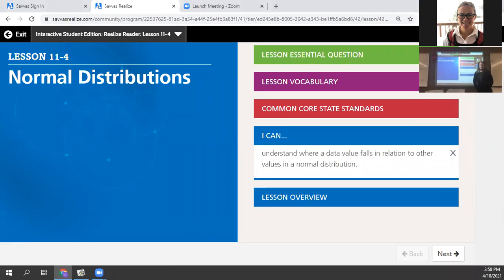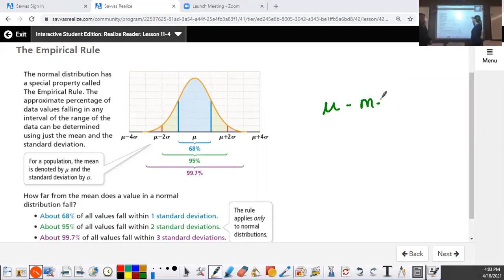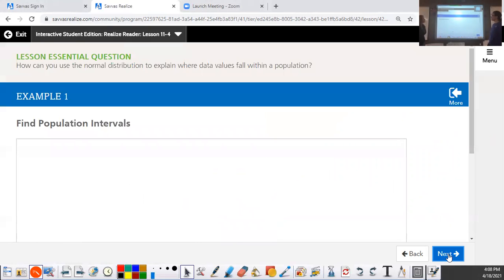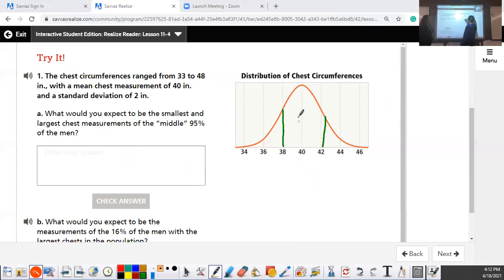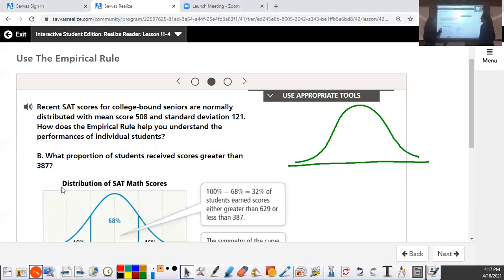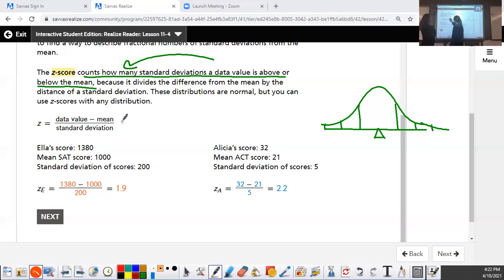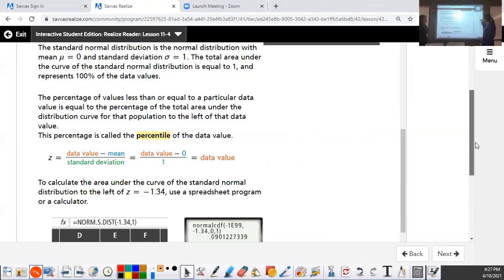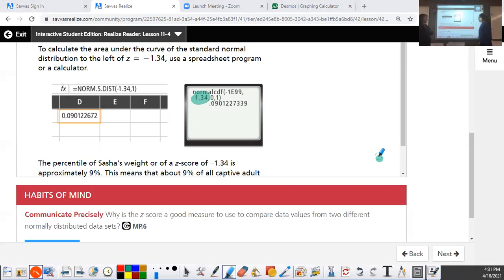11-4 All Examples by Mrs. Conway and Mrs. Gross